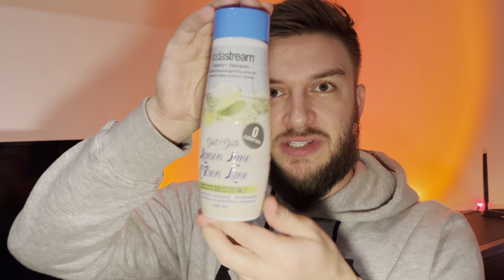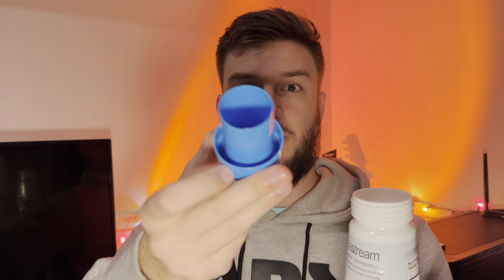Sodastream Diet Lemon Lime Syrup review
Somewhat similar to 7-up or Sprite, the Sodastream Diet Lemon Lime Syrup has a pretty decent flavor. This drink is very smooth and tastes a lot like 7-Up and a little bit like sprite. I thought the flavour is more like 7-Up so if you’ve had that in the past and liked it, you’ll probably like this one as well. I find that the soda stream flavours are a bitch mild compared to the originals and I think that is good because you can control how much soda stream syrup you put in your drinks.